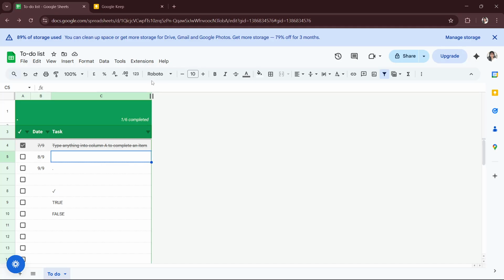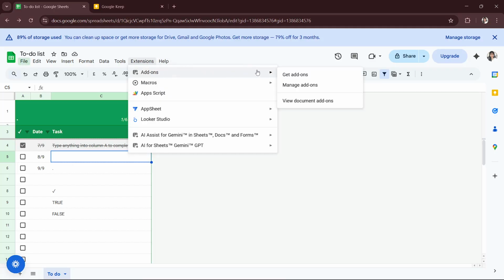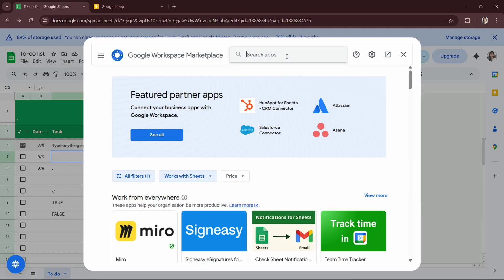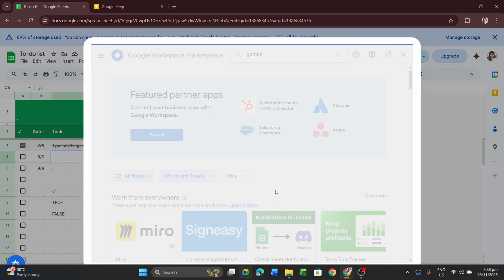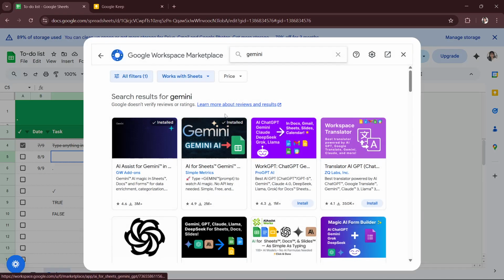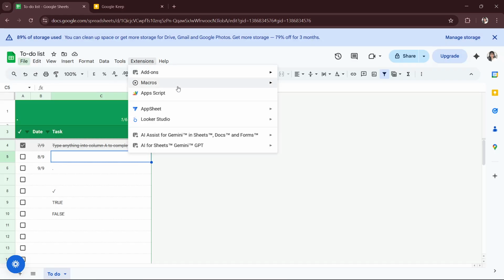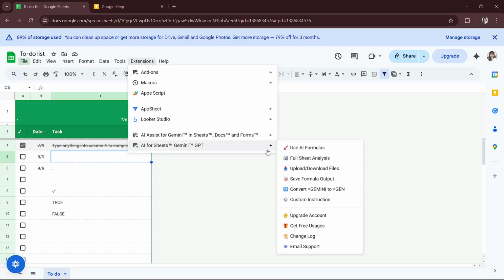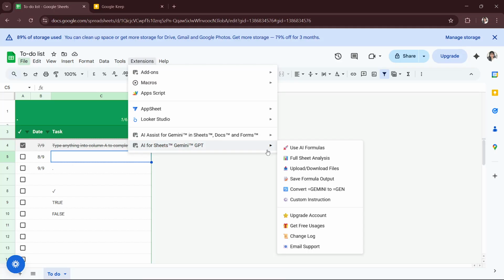How to Use Gemini in Google Sheets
In this video, I'll show you how to use Gemini AI in Google Sheets. The method is very simple and clearly described in the video. By following all the steps in the video, you'll be able to easily learn how to use Gemini AI in Google Sheets.